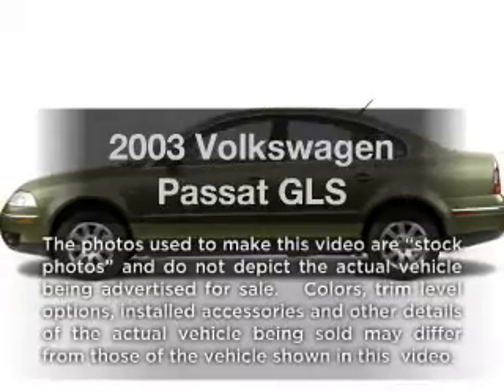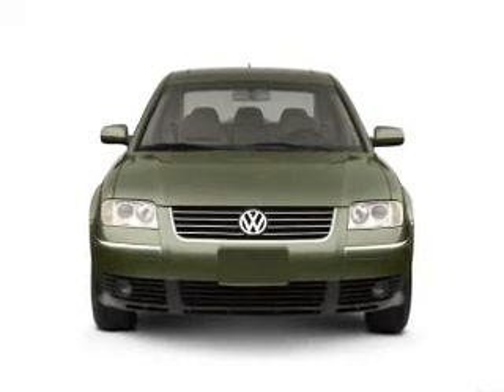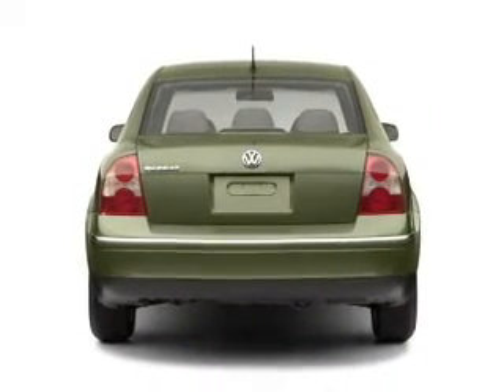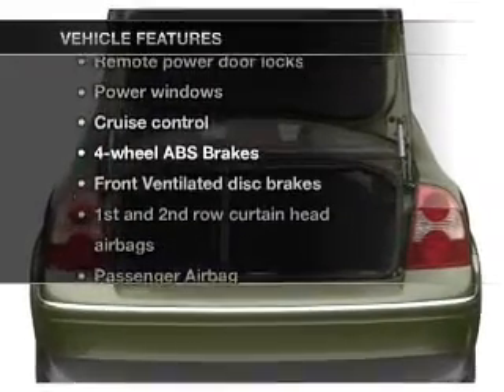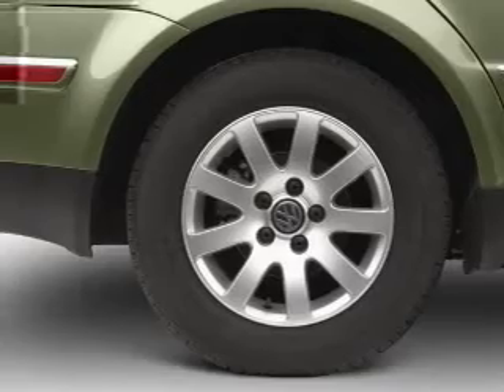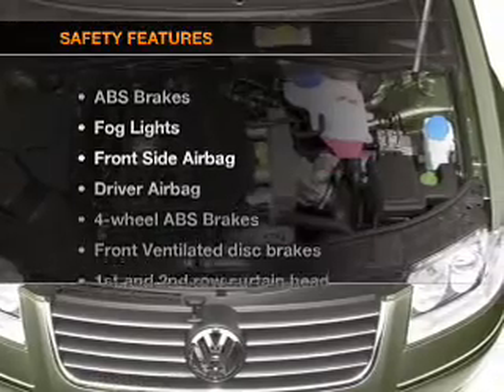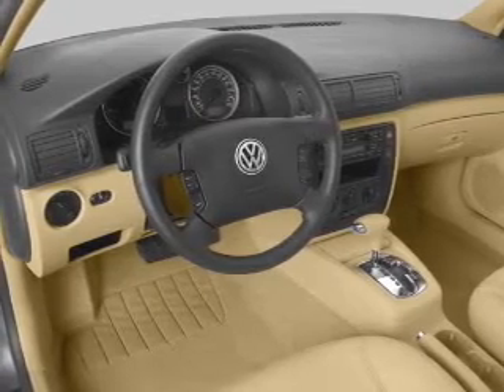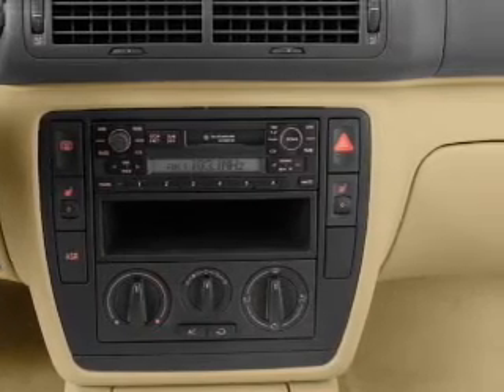2003 Volkswagen Passat - Arlington WA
Year: 2003
Make: Volkswagen
Model: Passat
Trim: GLS
Engine: 1.8 liter inline 4 cylinder 20 valve
Transmission:
Color: Silver Green
Mileage: 114682
Address:
16632 Smokey Point Blvd